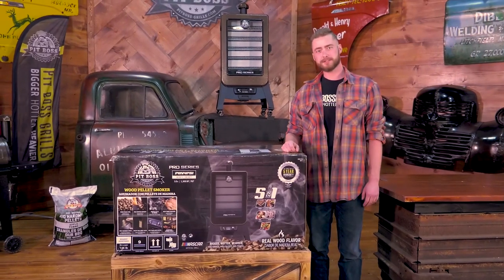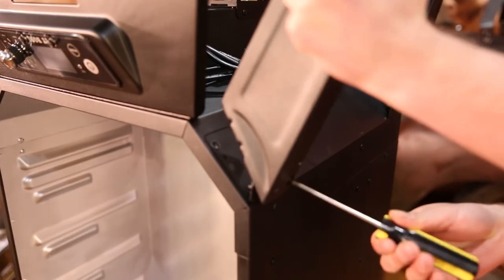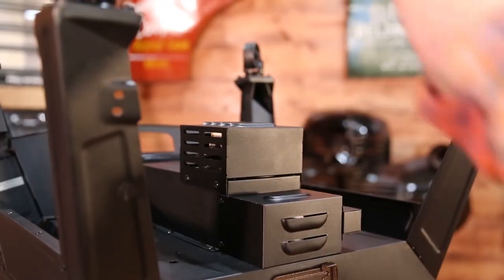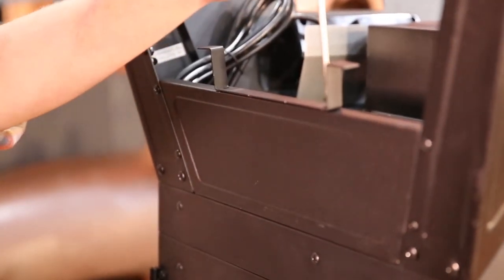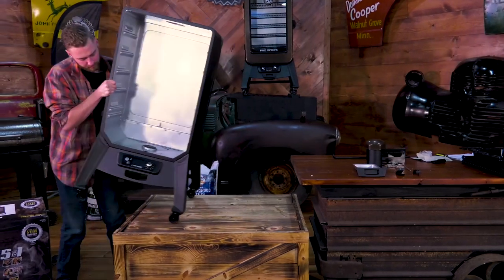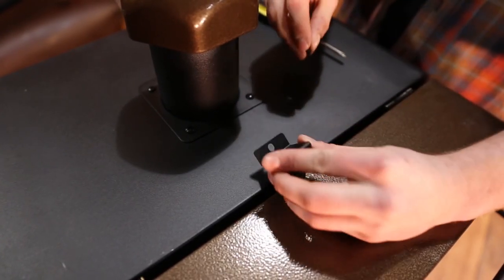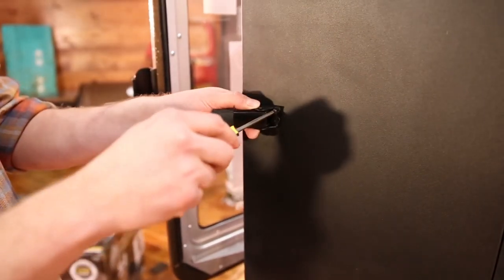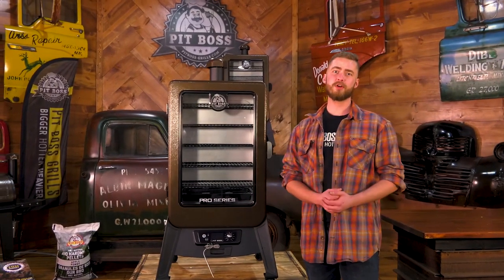How to assemble the Pit Boss Pro Series Wood Pellet Smoker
Pit Boss Pro Series Wood Pellet Smoker assembly